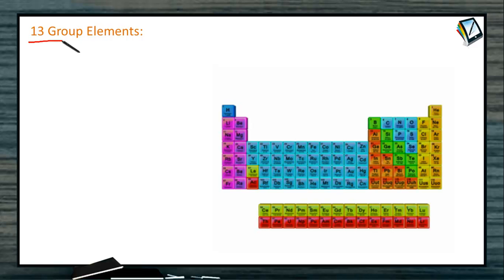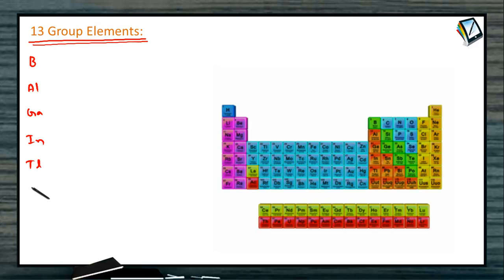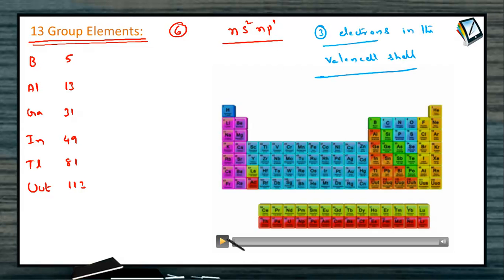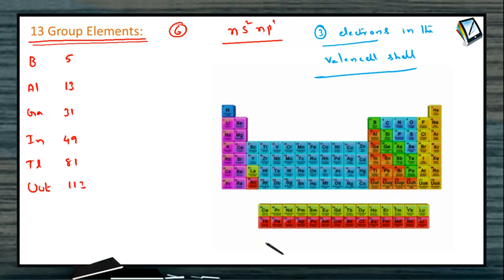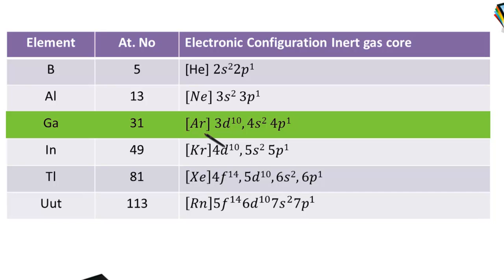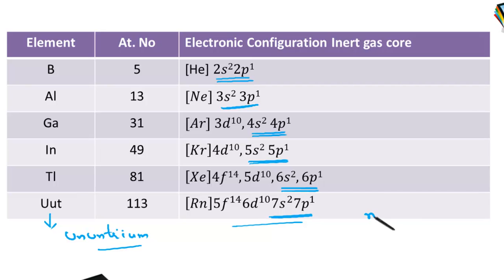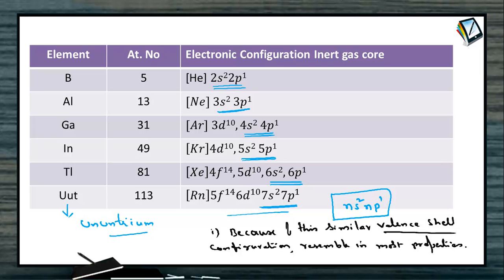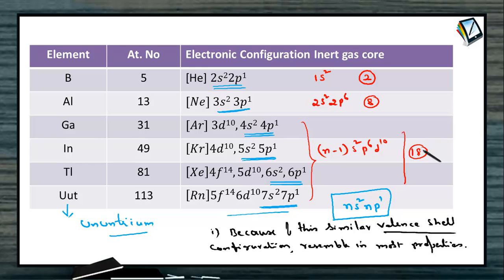13th Group ElementsPart 2